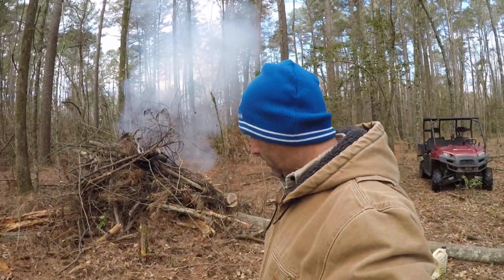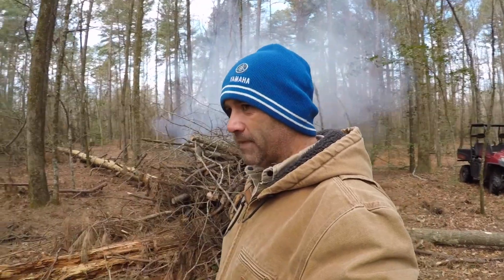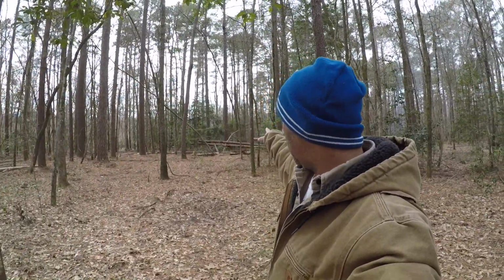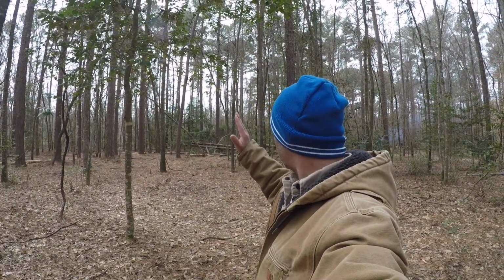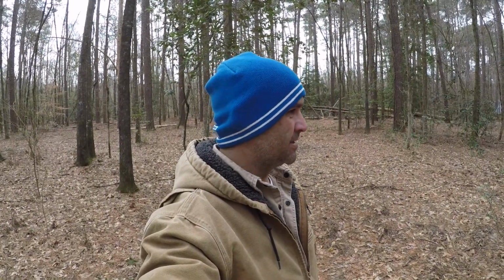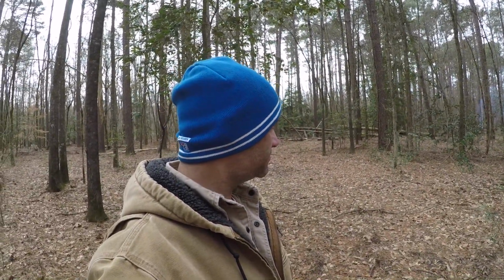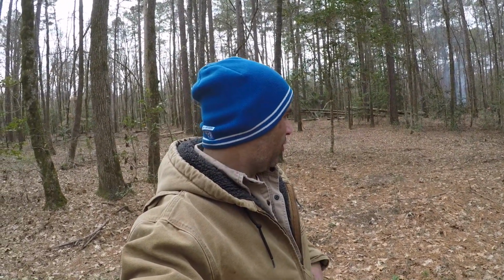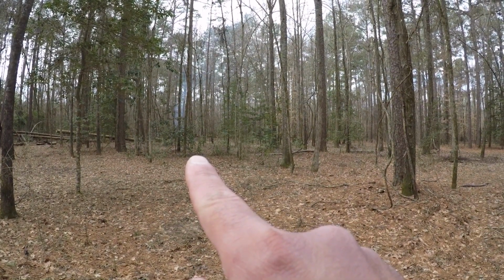Holly Ridge Homestead / NAILED IT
Why Holly Ridge Homestead name was chosen for the Youtube Channel.  Learn some history of our land.  I also keep warm on this cold day by burning a brush pile.